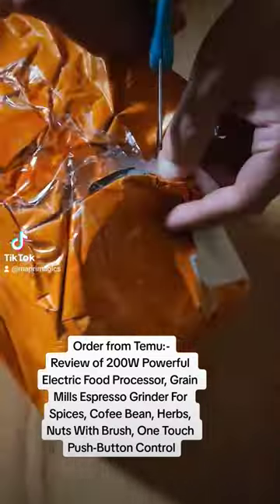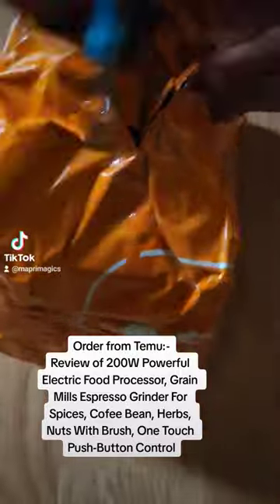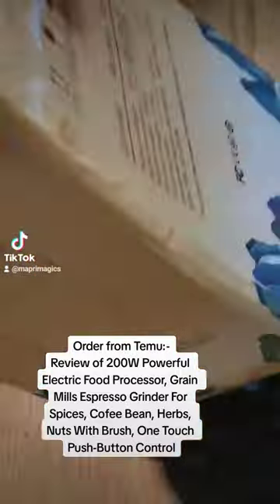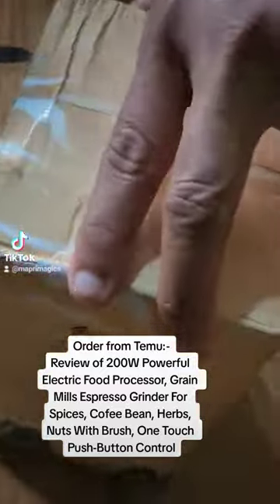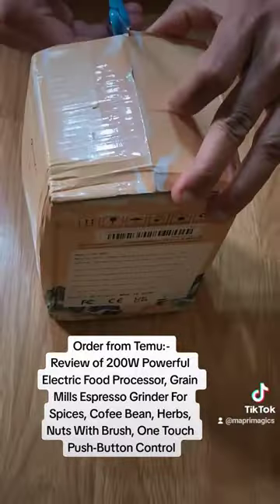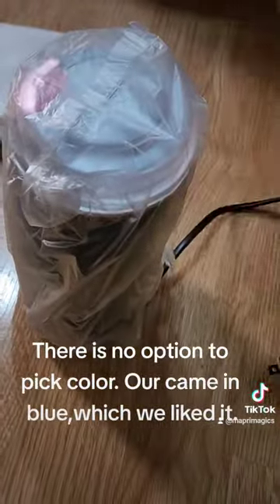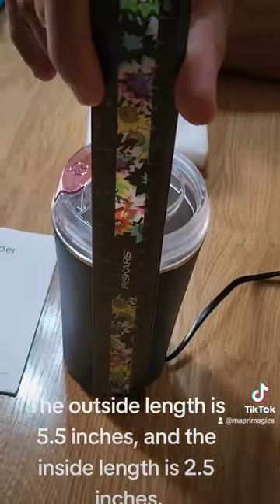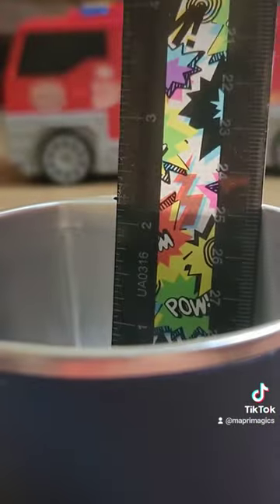200W Powerful Electric Coffee Bean Herb Grinder, Electric Food Processor Spice,herbs#Temu#grinder